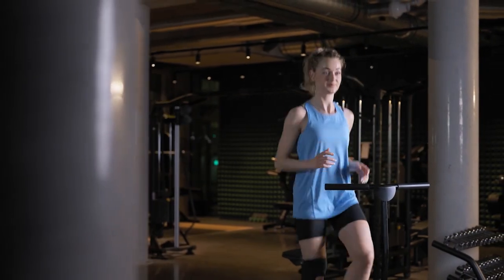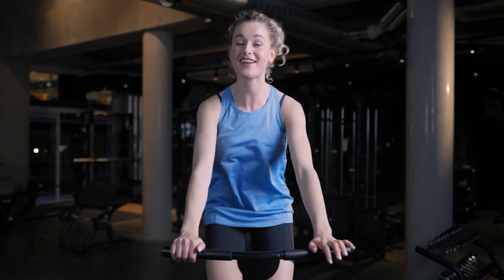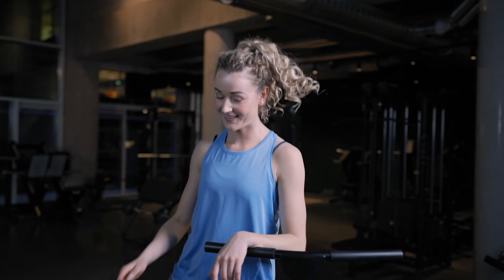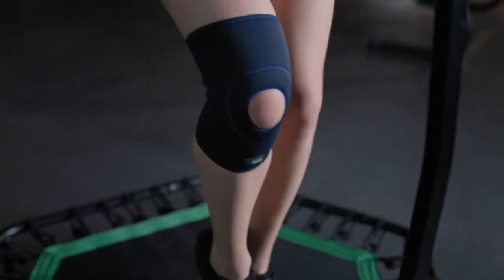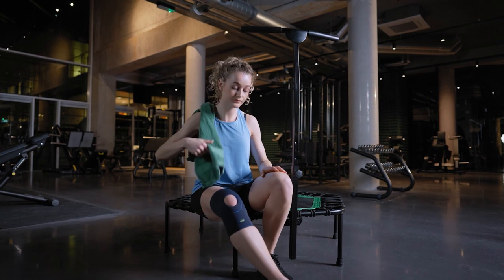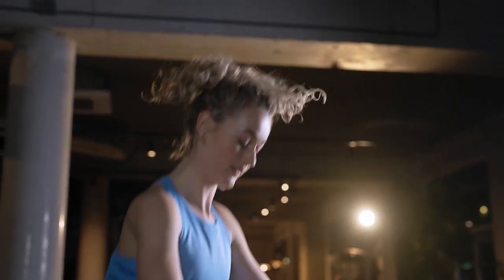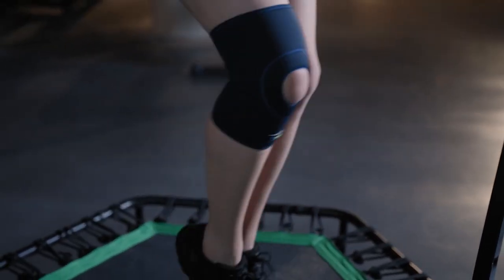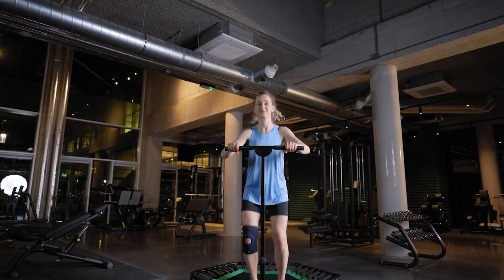Actimove Sports Edition Knee Support Open Patella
Actimove SPORTS EDITION Knee Support Open Patella. Enjoy sports and other athletic activities with this knee support. Pain relief and healing are supported through balanced warmth and medical compression. Helps to support painful knee injuries and prevention. For slight strains, sprains and contusions of the knee area, as well as minor meniscal damages caused by sports or other activities. It also aids with joint swelling. Thanks to its open patella design, this knee support reduces pressure from the knee cap and helps relieve patella pain. It is made with COOLMAX® AIR technology, a neoprene-free material with exceptional breathability through quick drying performance for great comfort. Also, it can be used by people with latex sensitivity. This knee support is not made from natural rubber latex. With its fast and easy slip-on application, it is not only comfortable but secure with a snug fit that stays in place during activities. Enjoy your favourite sports such as skiing, football, volleyball or dance with Actimove SPORTS EDITION Knee Support Open Patella. It can be worn by men or women. Available in 7 different sizes in black or navy. It can also be worn on the left or right knee.

For the support or stabilisation needed, Actimove provides a broad range of innovative medically engineered braces and supports. The excellent quality products are reliable, thoroughly tested and tailored to meet your individual needs. Whether you are running a marathon, recovering from injury, overcoming daily arthritis or movement-pain related challenges, you can rely on Actimove® to help you with pain relief and provide the support you need.